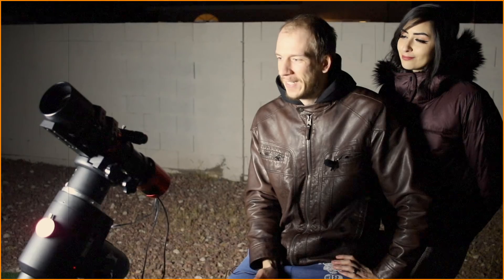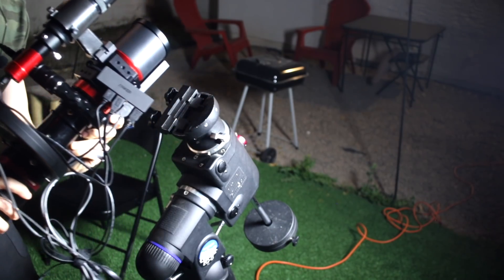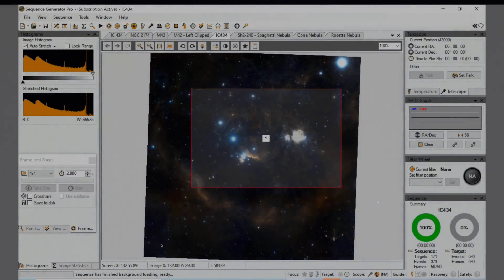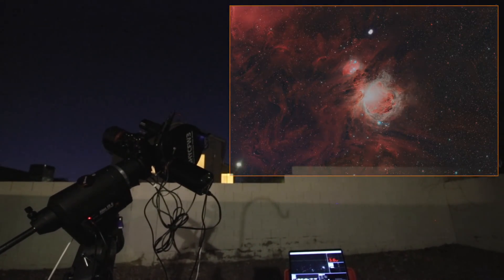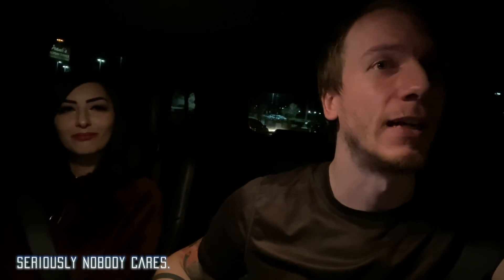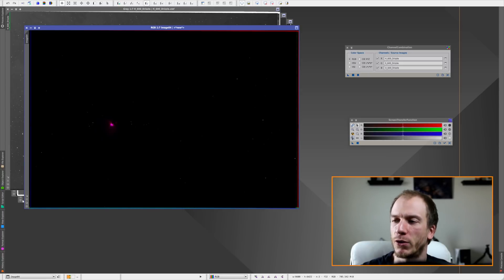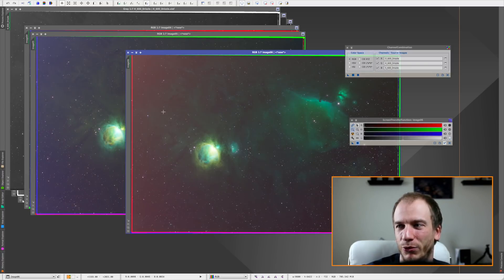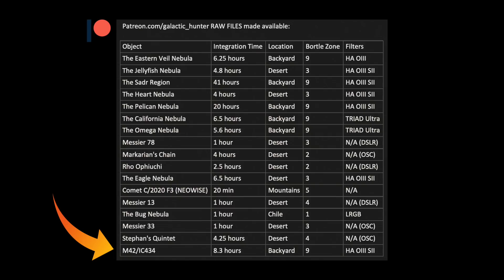We photographed the Orion Nebula from our backyard... with Narrowband filters!